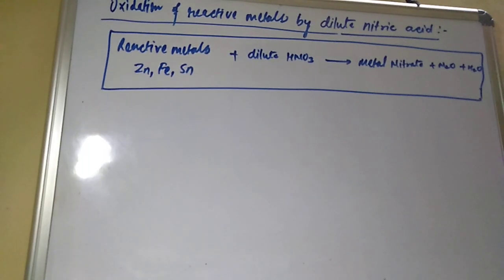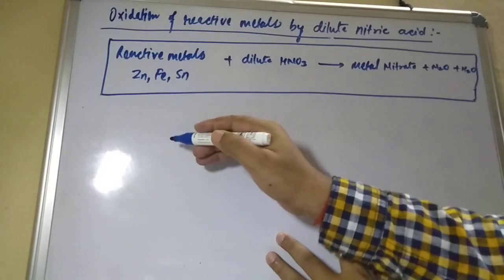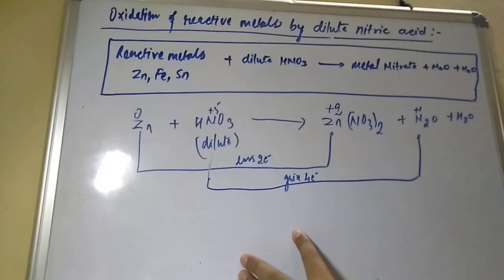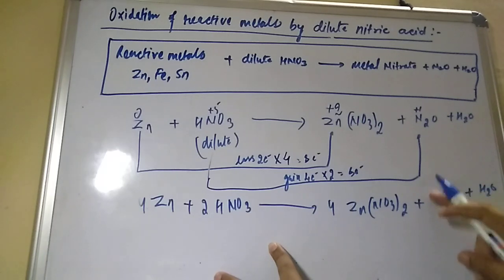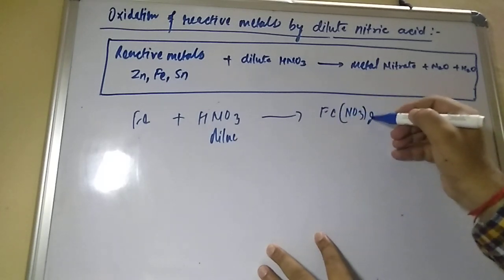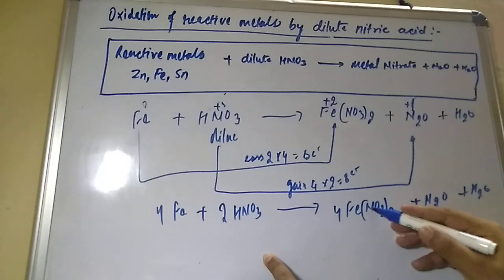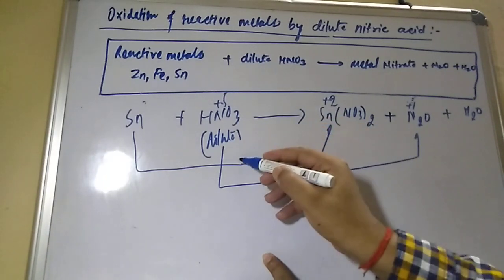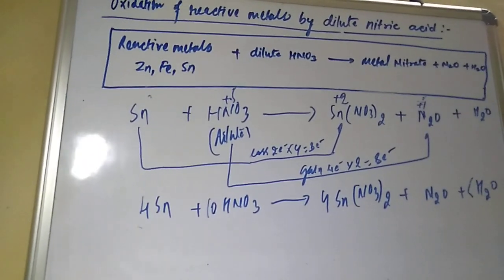Oxidation of reactive metals by dilute Nitric Acid (HNO3)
Balance chemical equation for the oxidation of more reactive metals by Nitric Acid HNO3,